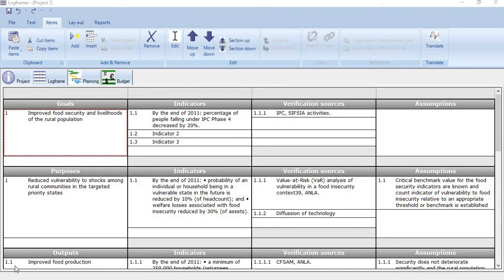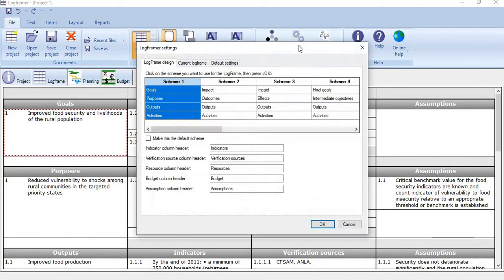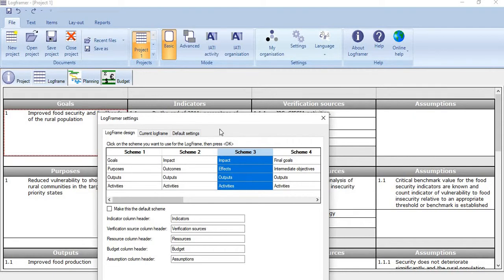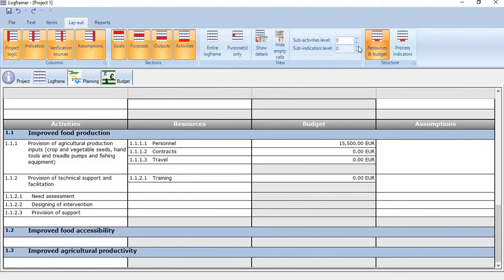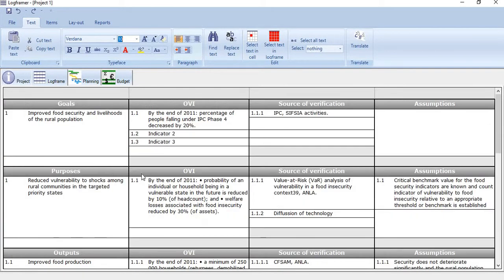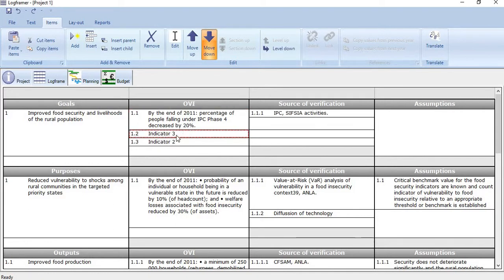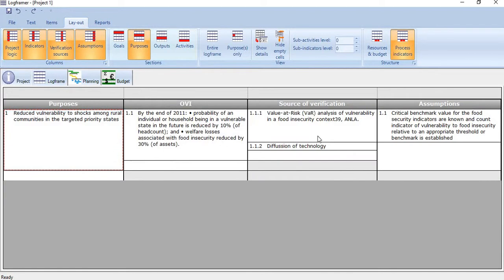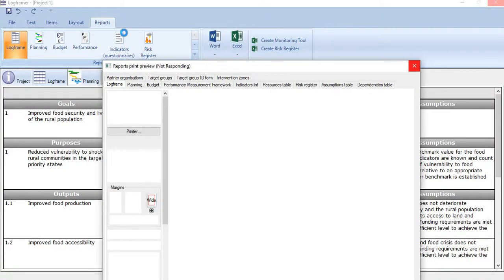3. Logframer - How to construct logframe matrix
Learn how to customize the format of logframe matrix and develop it in Logframer